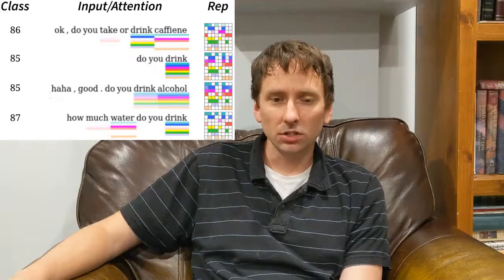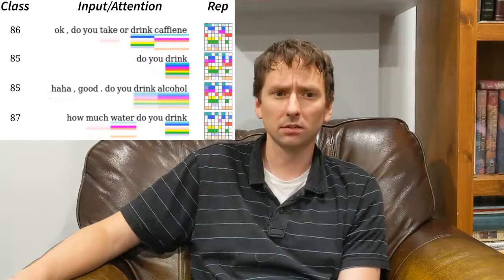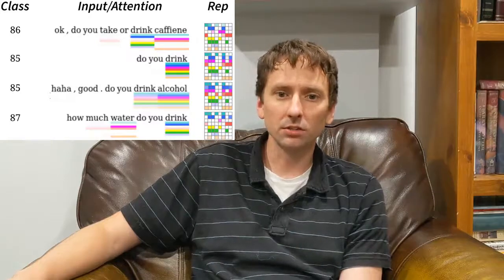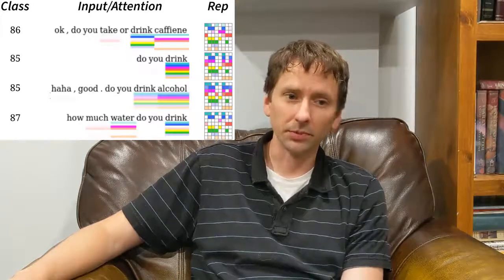How Self-Attention Improves Rare Class Performance in a Question-Answering Dialogue Agent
Authors: Adam Stiff, Qi Song and Eric Fosler-Lussier
Presenter: Adam Stiff